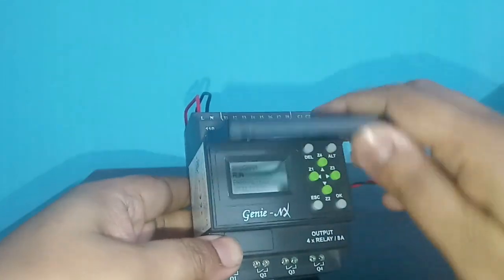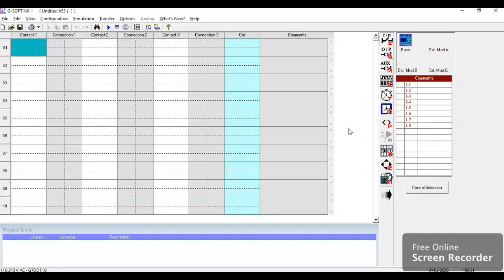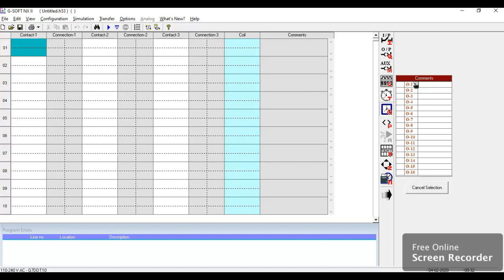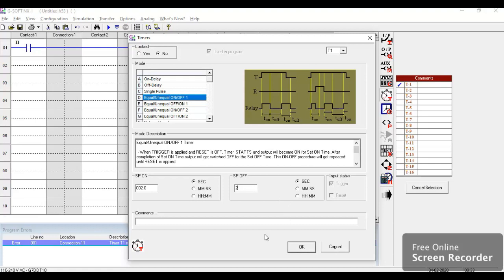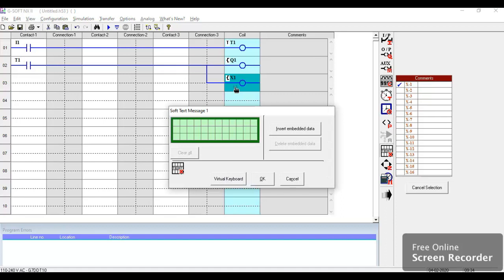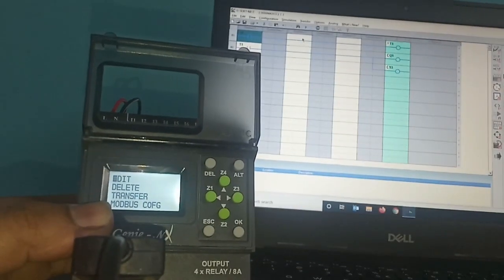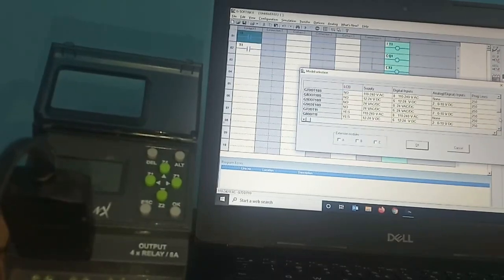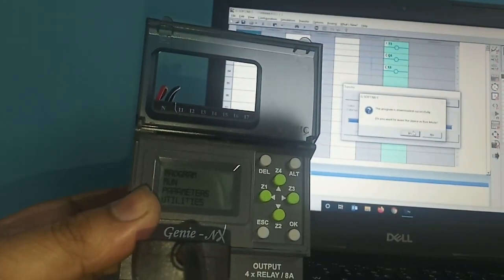PLC Basics || Programming and Connection of PLC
PLC basics tutorial with a small PLC programming explained in this video. You will get an overview of Programmable logic controller system with digital inputs and outputs, as seen in industrial automation systems.

Creator: Daily electrical
Editor: Daily electrical